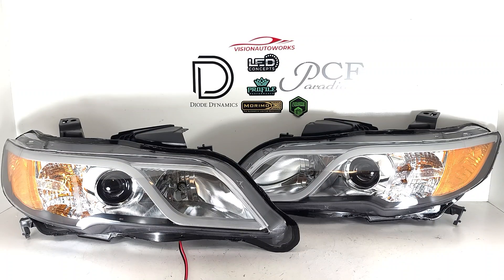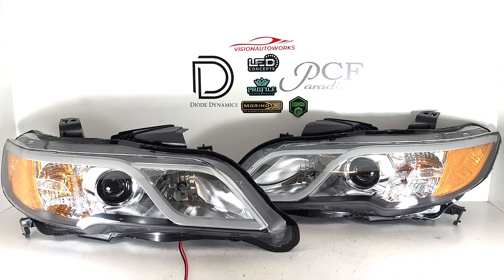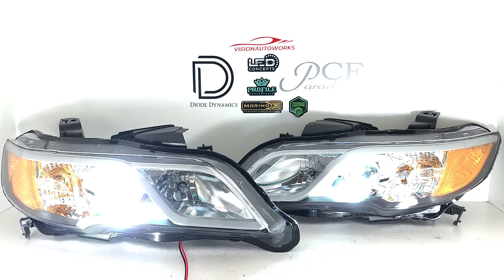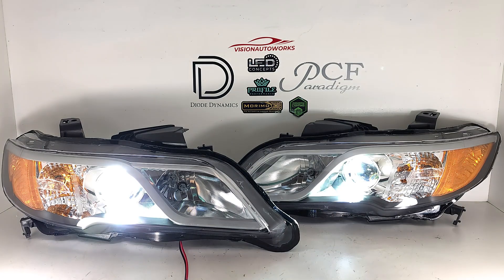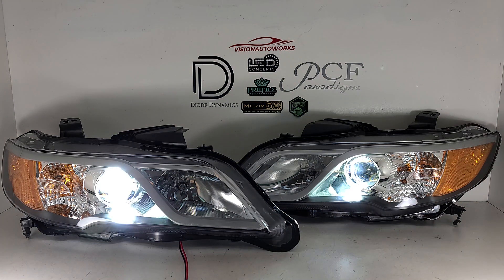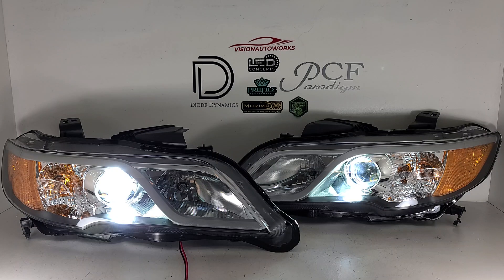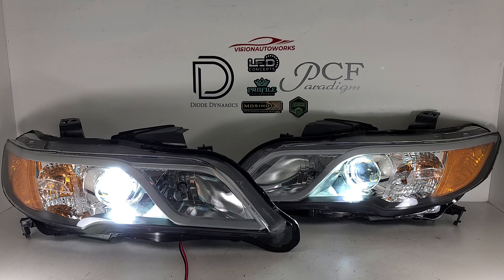Acura RDX Retrofit Headlights - 3" Bi-LED conversion - VisionAutoworks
Build Details: New OE-style headlights, 3" Bi-LED projector conversion, PnP.